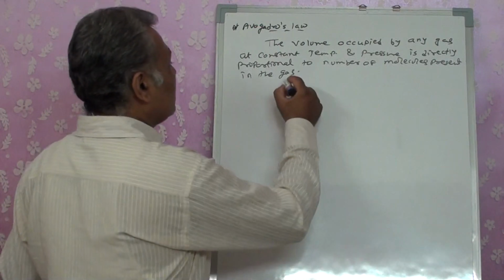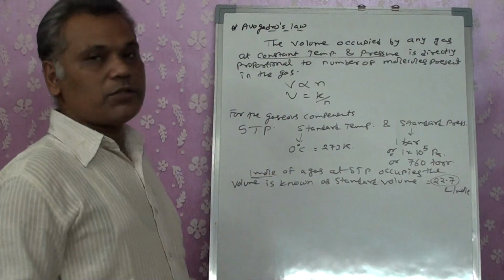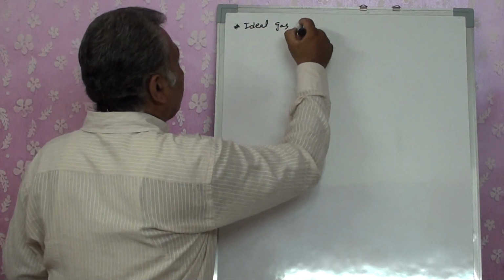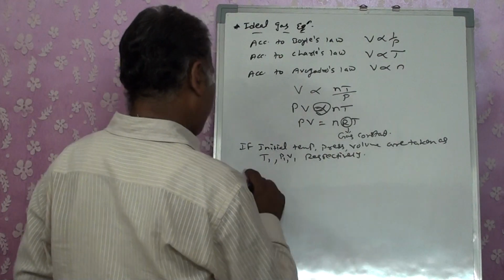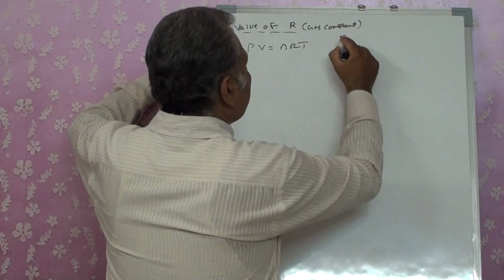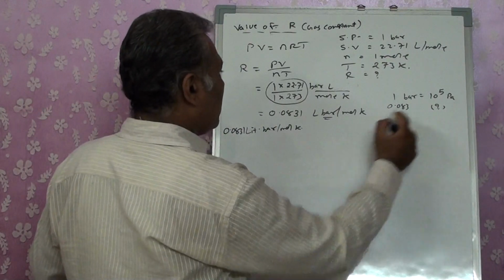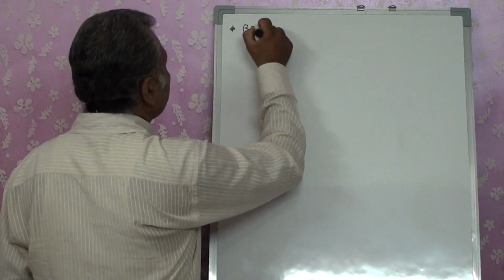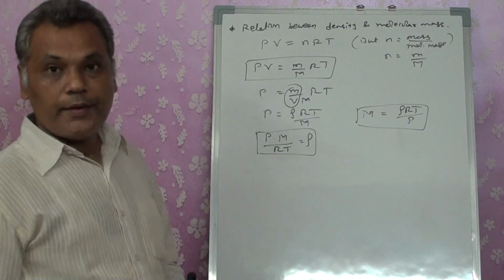Ch 5 state of matter Lecture 4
Ideal gas, combine gas equation, relation between density and molar mass